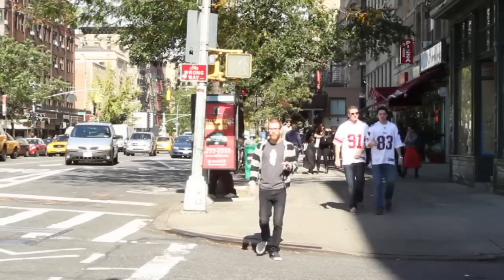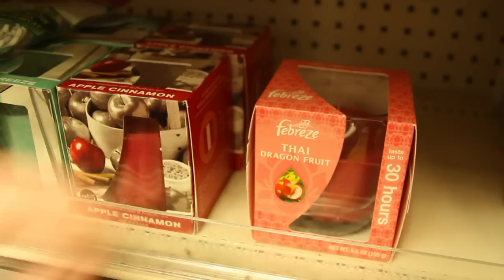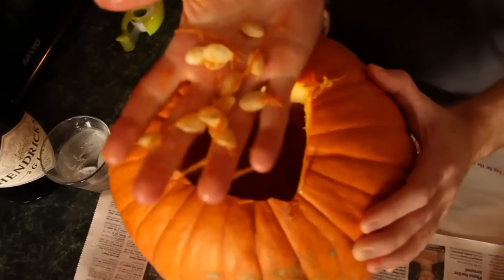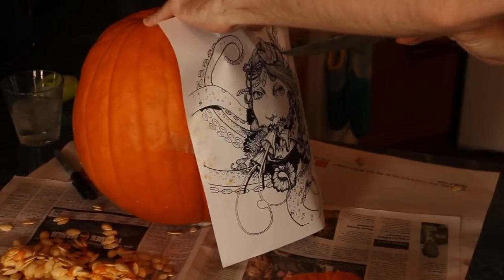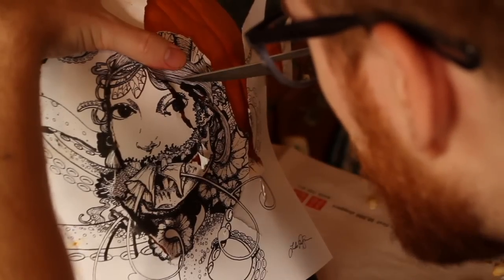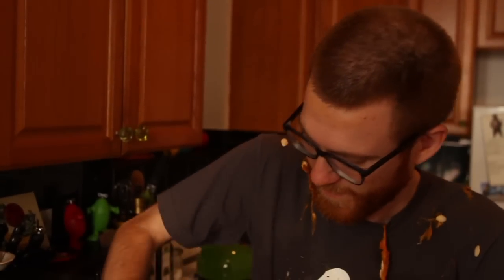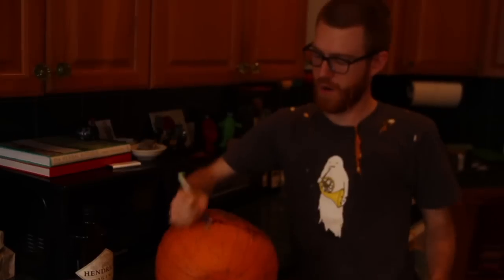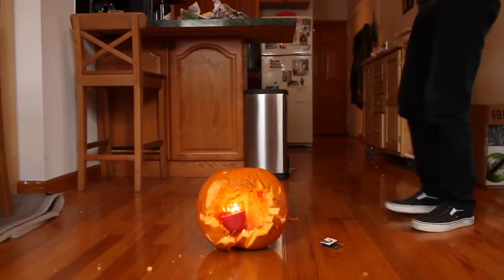How to Carve a Pumpkin for Halloween — Nailed It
Slacktory's new how-to show "Nailed It" teaches you how to everything. Today we'll teach you how to carve a jack-o'-lantern!

Written by Nick Douglas
Directed by Tom Leveritt